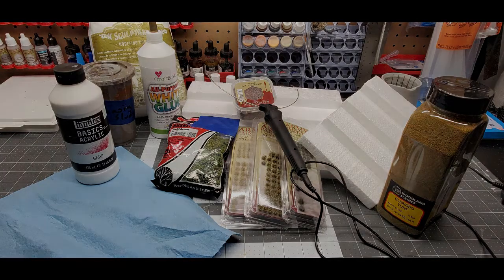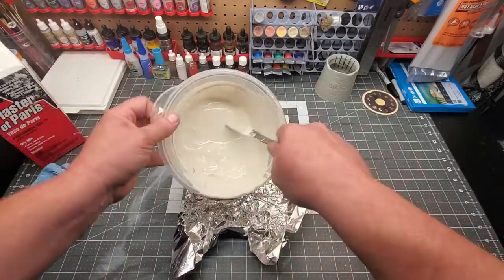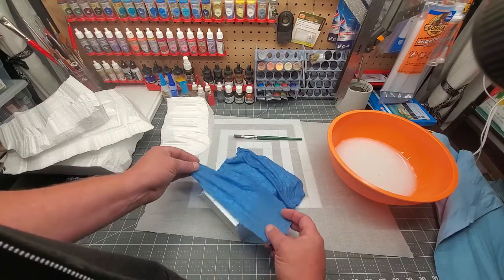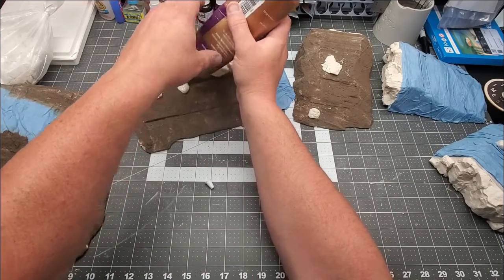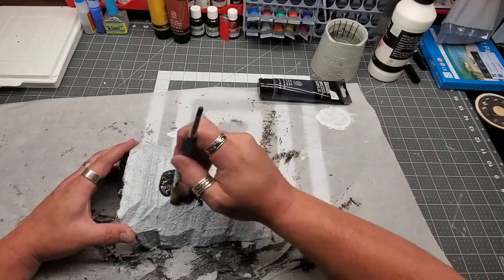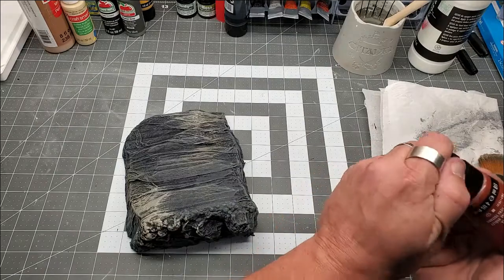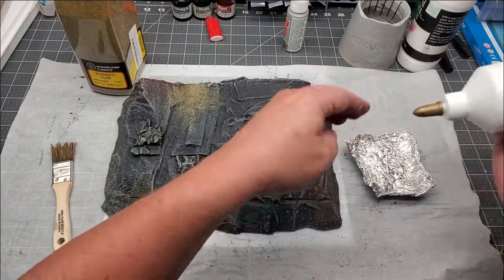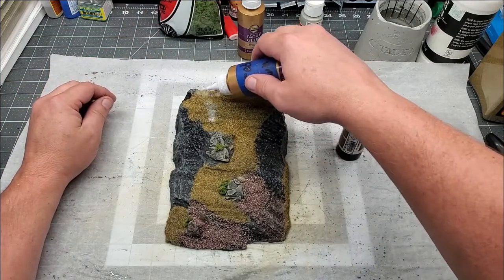Ancient Volcanic Terrain for Necromunda Ash Waste, Star Wars, wargaming, & scifi roleplaying games.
Watch as I turn past failures into success with the help of a little inspiration from Idaho of all places.